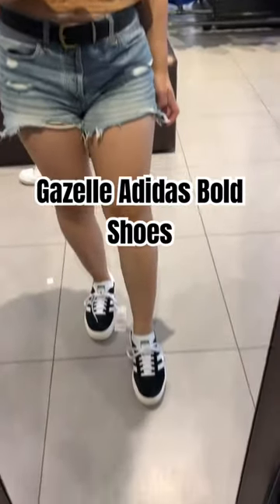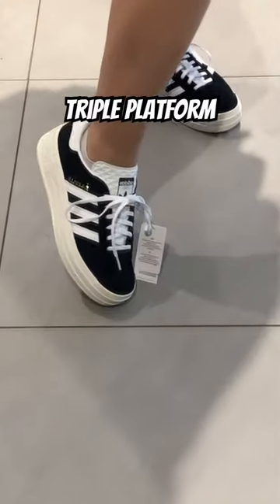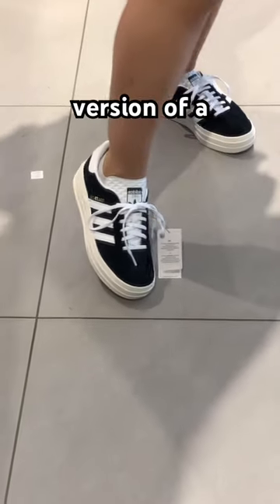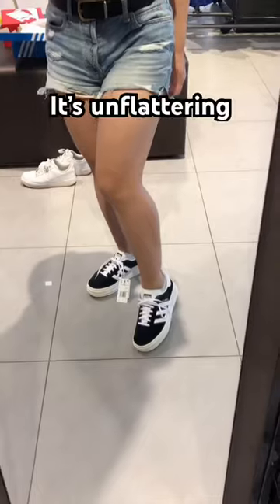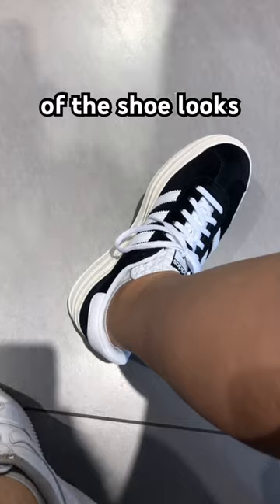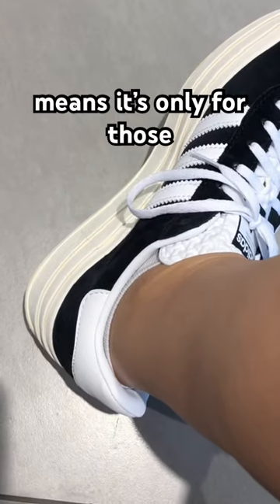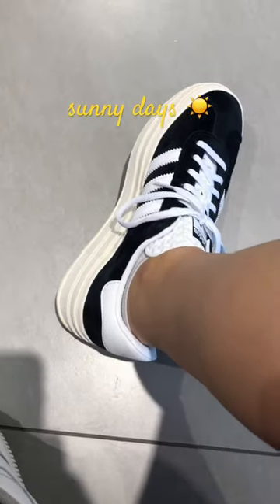Adidas Gazelle Bold Shoes. My mini bold review 😬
I tried on the Adidas Gazelle Bold Shoes thinking that it would be comfy and stylish like so many of the other Adidas shoes.. I was disappointed..